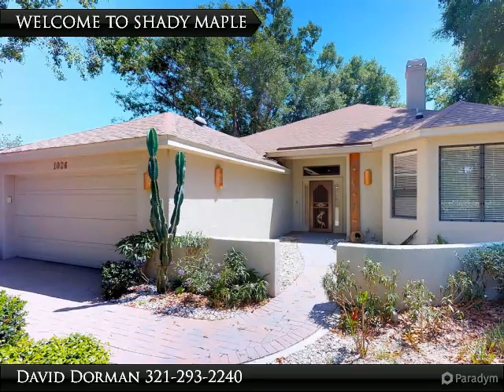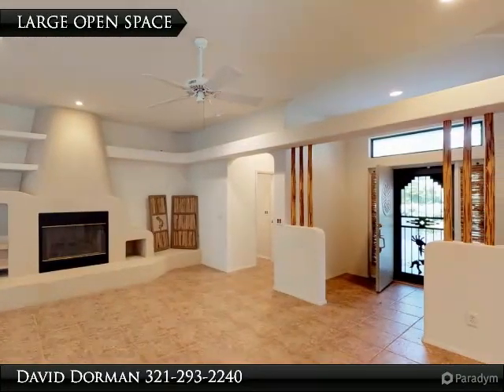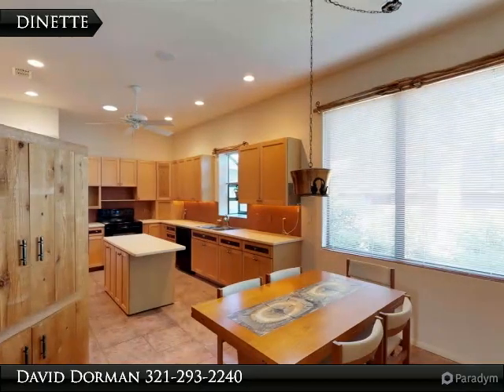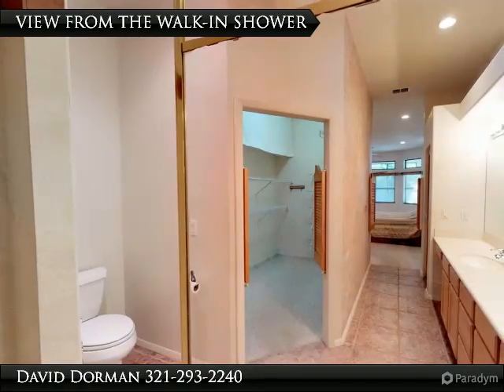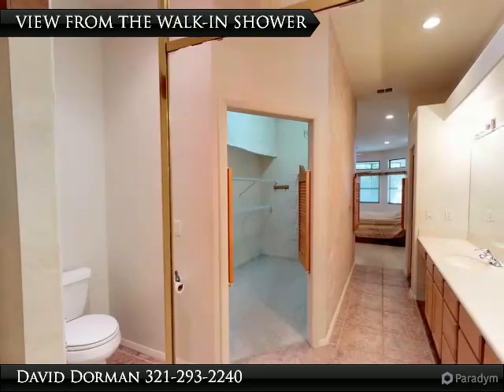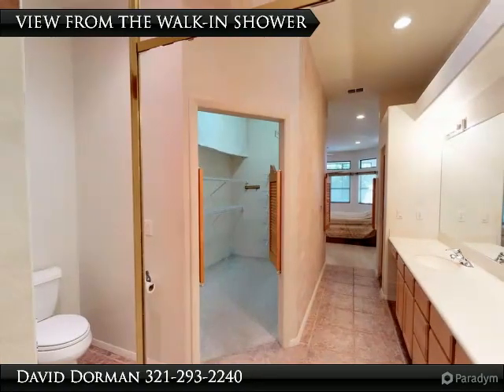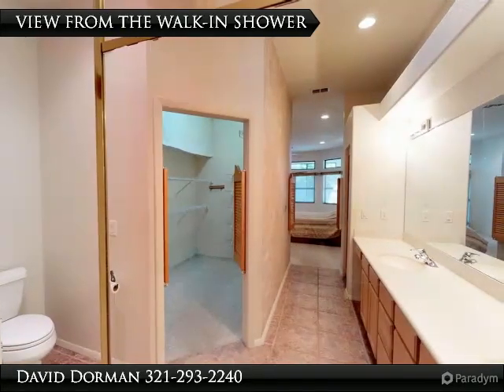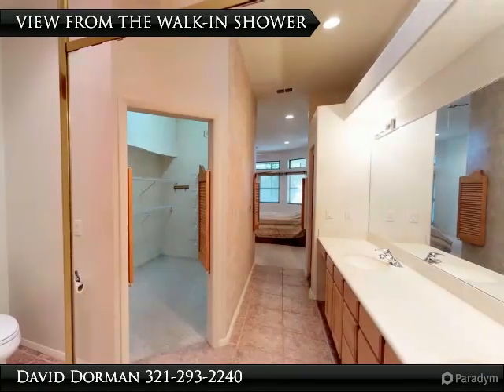Southwest with a touch of Central Florida - Nearby to Walt Disney World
A home unlike others in the area offering a pleasant exterior with large trees, front courtyard & multiple varieties of flowering plants, blooming throughout the year creating a fantastic first impression. Inside is where contemporary Southwest architecture combined with modern Central Florida accents create a flexible open floor plan adaptive for today's busy lifestyle and perfect for large gatherings. Multiple Tubular Skylights throughout the home not only allow plenty of natural light but showcase the Adobe style Gas fireplace, a primary focal point in the Great/Living Room. Natural Earth tone colors like those found in the Badlands & Sedona never go out of style & have given the current sellers almost 20 years of incredible enjoyment. The kitchen offers wood cabinets, solid surface counters, large island, Samsung Convection range with 5 burners & beautiful bay window over the sink; a perfect spot for growing fresh herbs.

Presented By:
David Dorman, CENTURY 21 Professional Group, Inc